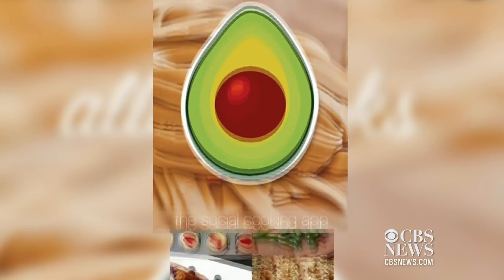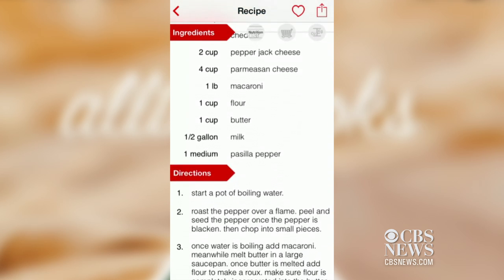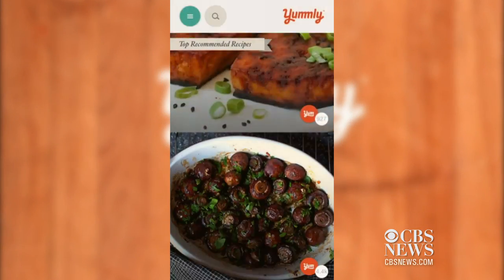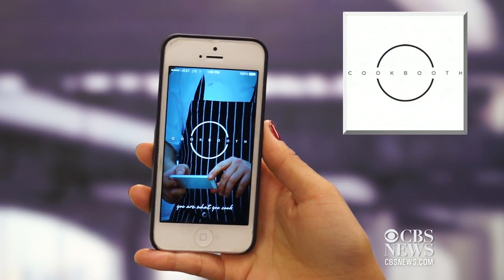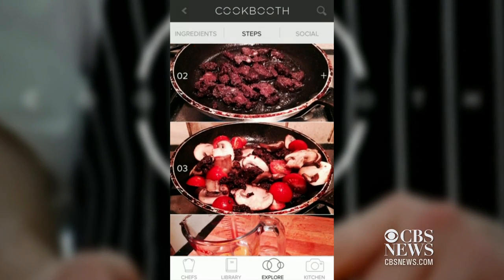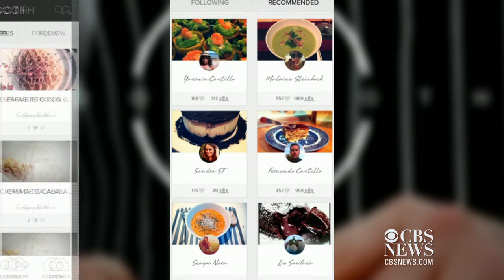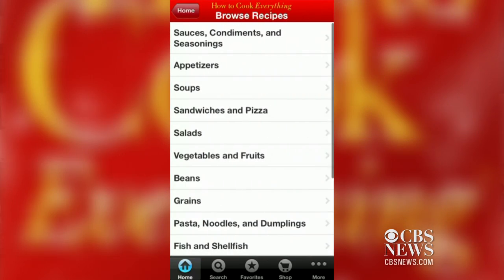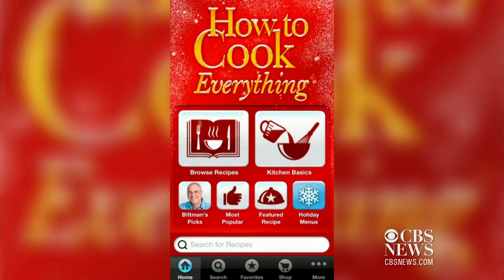Cooking apps for every type of chef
Whether you need help finding new recipes or basic cooking tips, mobile apps are a helpful tool. CBSNews.com's Chenda Ngak highlights cooking apps.